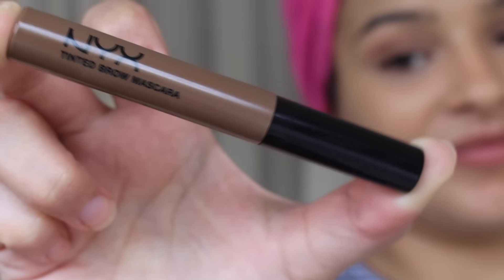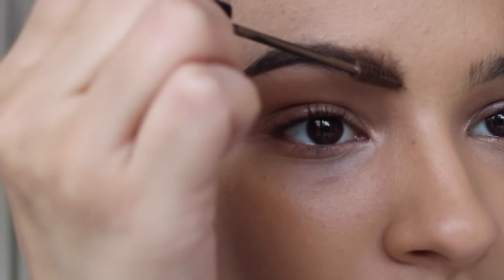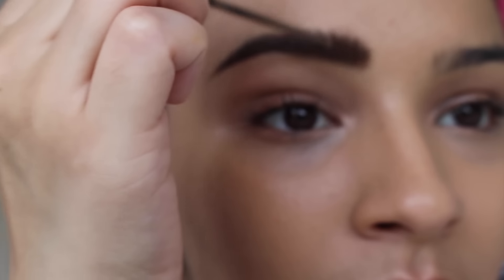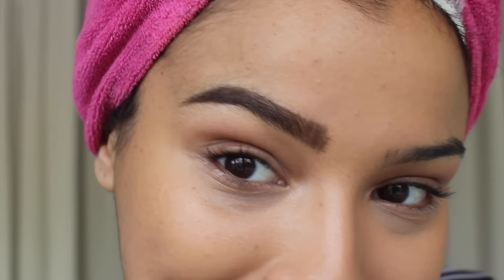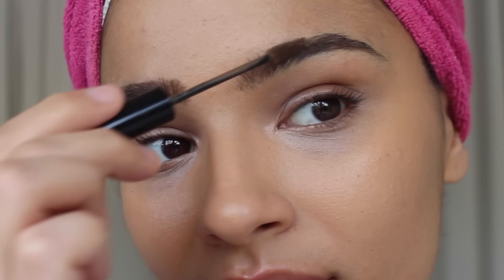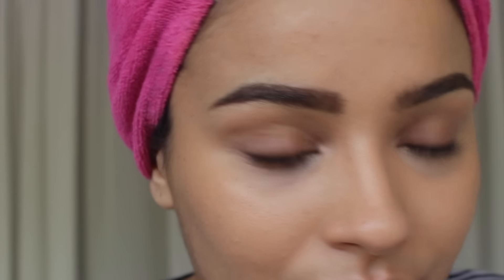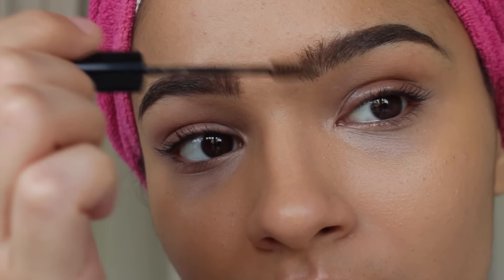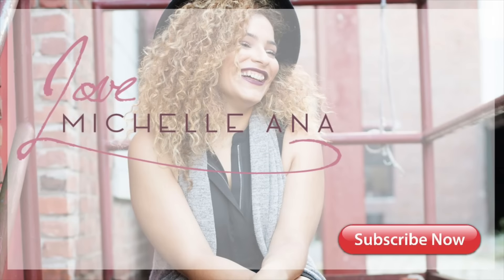On The Go Brows with NYX Cosmetics | loveMichelleAna.com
@LismaryE05! CONGRATS GIRL!!!

I've had my fair share of commuting and nt having much time to do my makeup. I feel like I have finally nailed a "On The Go" routine with the PERFECT product. I know my brows arent as sharp and on point as they could be, but hey, it'll do the trick. I rather have pretty ok brows then NO BROWS AT ALL!! YIKES! LOL. JK. but really.

Product: NYX Cosmetics Tinted Brow Mascara in Brunette